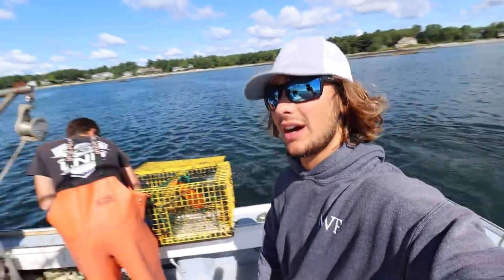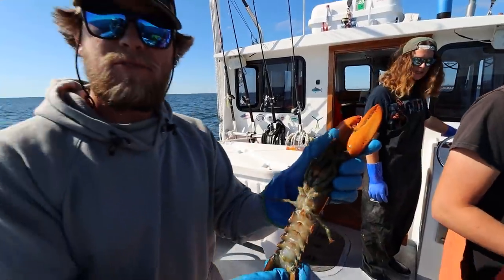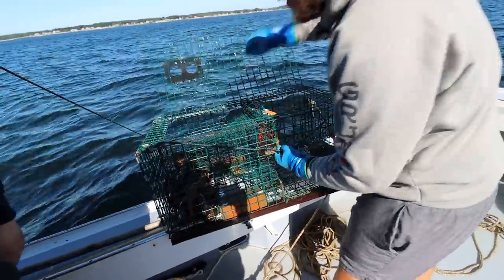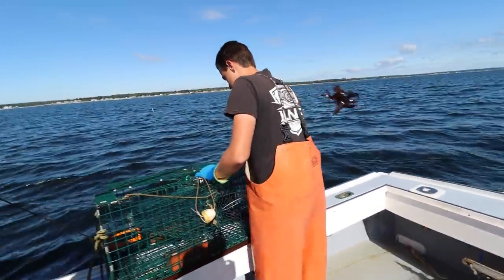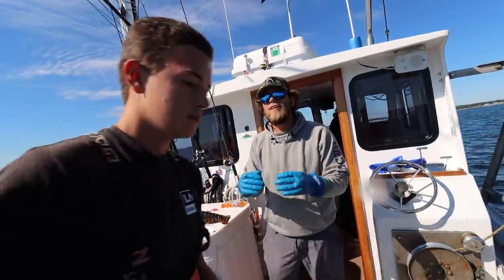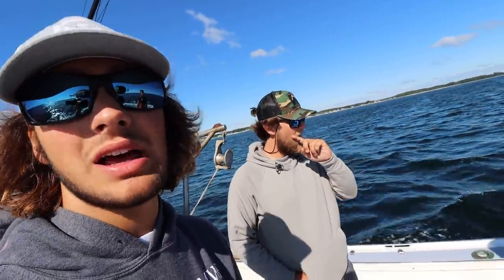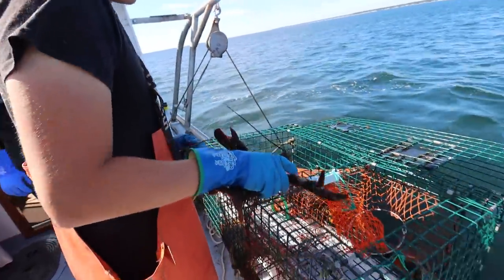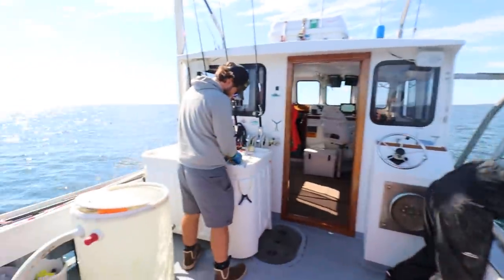Selling GIANT Maine Lobsters for CASH!!! (Maine Lobster Catch and Cook) (Commercial Lobstering)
MERCH HOODED PERFORMANCE SHIRTS LIVE NOW!

 Hey guys, In this video Peter, His mate Tom, Frankie, Eli and I go out in New Hampshire on opening day of Bluefin Tuna season. We ended up getting 3 bites, but not landing any. Thankfully Eli and Frankie landed a 600LB Bluefin and happened to record it on a Gopro and let me use the footage, drop a like for the boys! I hope you enjoy!
The exact glasses I'm wearing in this video (request the glass lens for the blue tint)